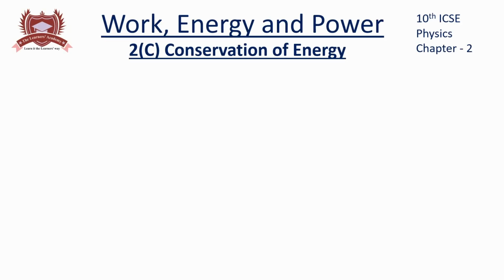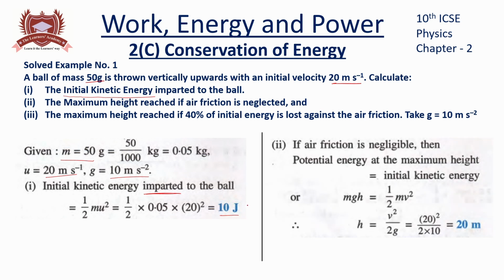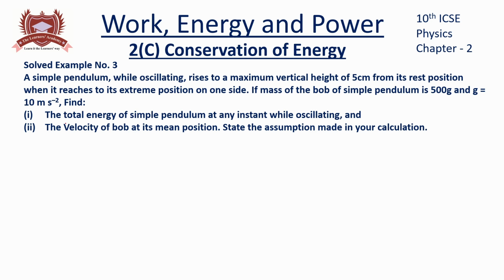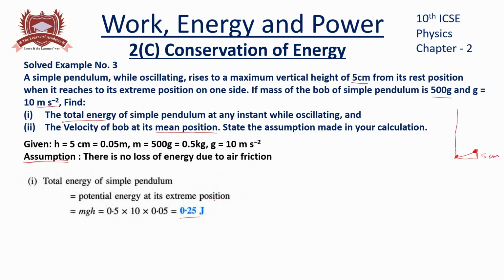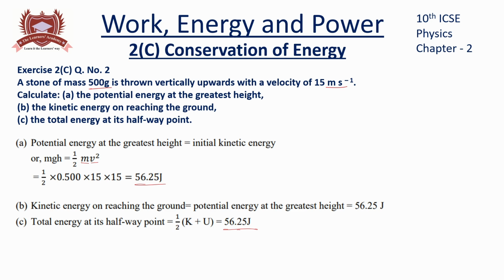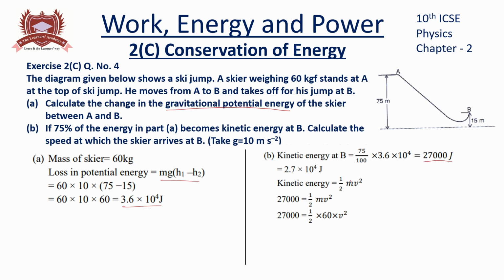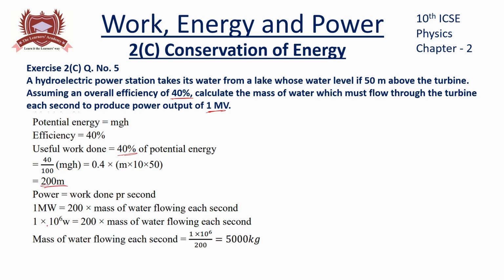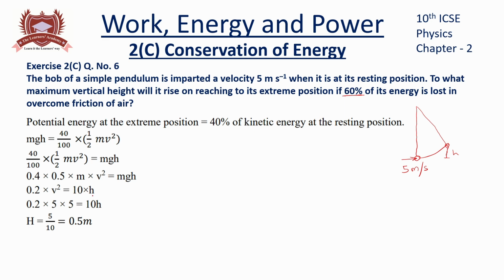Exercise 2(C) | Work, Energy and Power | Solved Numerical Examples | Class 10 | ICSE | Physics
👉Work, Energy and Power | Part D | Solved Numerical Examples | Exercise 2(A) | Class 10 | ICSE | Physics | Chapter 2
👉Work, Energy and Power | Part E | Solved Numerical Examples | Exercise 2(B) | Class 10 | ICSE | Physics | Chapter 2

⚡ Struggling with numerical problems in Work, Power, and Energy? This video is your ultimate guide to mastering ICSE Class 10 Physics! Dive into a series of carefully explained, solved numerical examples covering the essential formulas and concepts for calculating work, determining power, and understanding energy transformations. With clear, step-by-step explanations, you'll learn how to approach and solve real exam-style numerical, boosting your confidence and preparation for the ICSE exams.

Whether you’re revising or need a deeper understanding of these concepts, this video will equip you with the skills to tackle any problem related to work, power, and energy!

Timestamps:
00:00 Introduction
00:33 Example 1: Selina Concise Class 10th Physics | Chapter 2 | Part C | Solved Example 1
03:53  Example 2: Selina Concise Class 10th Physics | Chapter 2 | Part C | Solved Example 3
07:30 Example 3: Selina Concise Class 10th Physics | Chapter 2 | Part C | Exercise 2(C) Q. No. 2
09:04 Example 4: Selina Concise Class 10th Physics | Chapter 2 | Part C | Exercise 2(C) Q. No. 4
11:44 Example 5: Selina Concise Class 10th Physics | Chapter 2 | Part C | Exercise 2(C) Q. No. 5
13:35 Example 6: Selina Concise Class 10th Physics | Chapter 2 | Part C | Exercise 2(C) Q. No. 6